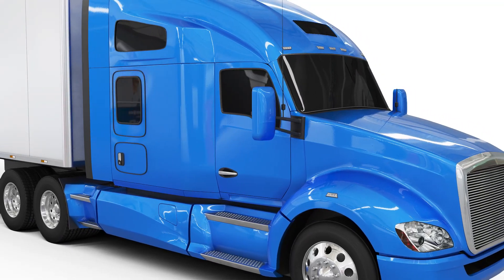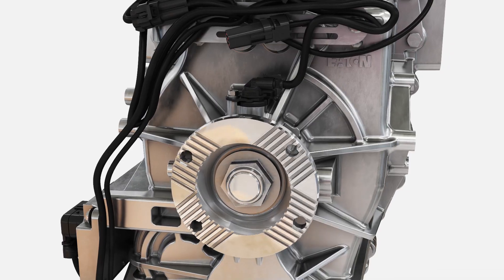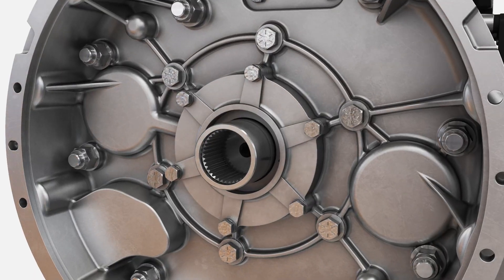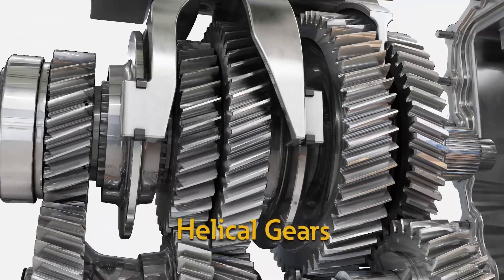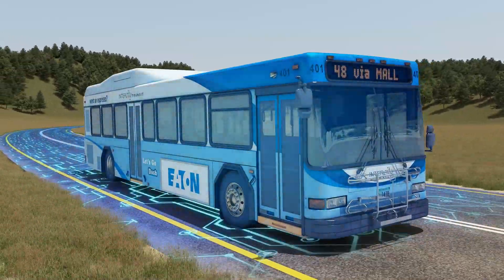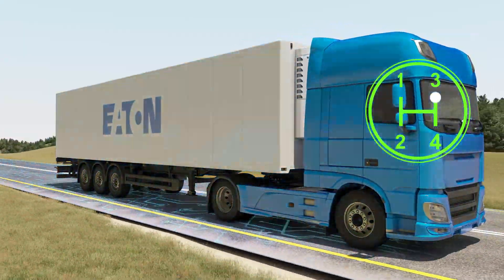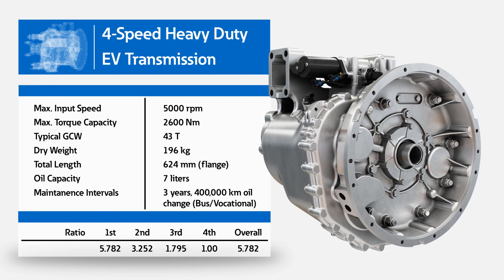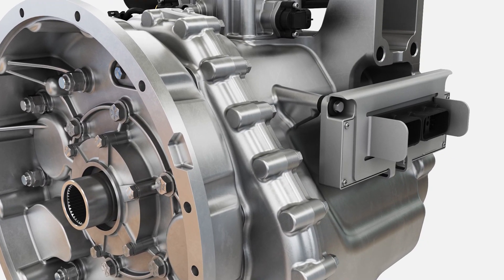Eaton’s Electric Vehicle Transmissions: Overview and Benefits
Discover the future of electric mobility with Eaton’s robust portfolio of efficient transmissions designed specifically for commercial electric vehicles. From seamless power delivery to optimized energy management, our transmissions redefine performance in the EV world. Join us as we explore the inner workings, technical specs, and real-world benefits of Eaton’s groundbreaking solutions.